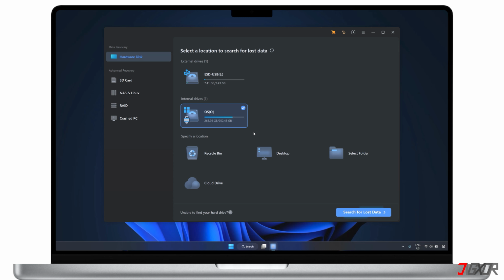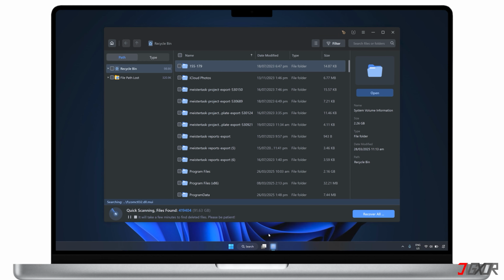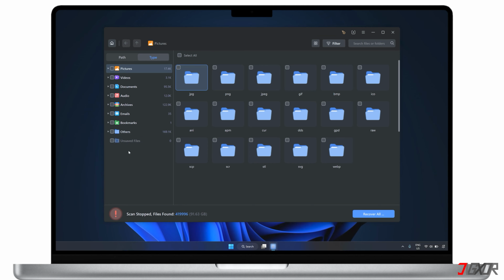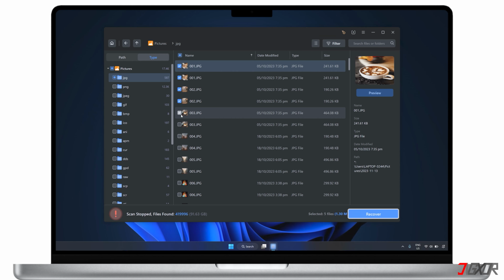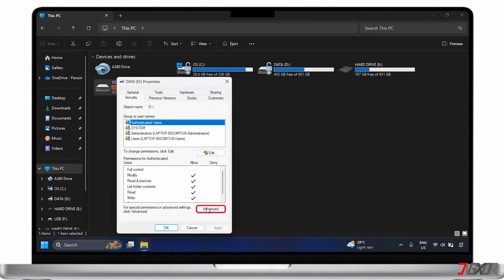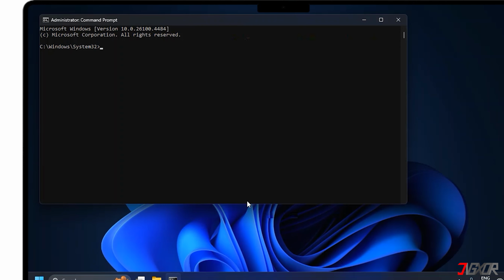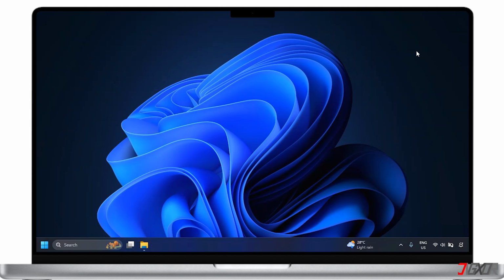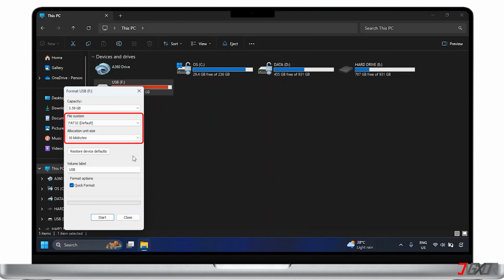How To Fix Drive Is Not Accessible!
When the error message "Drive is not accessible. Access is Denied," appears, it means that your computer cannot read or open a storage device, such as an external hard drive, USB drive, or internal partition. This frustrating issue prevents you from viewing or retrieving your files and is often caused by corrupted file systems, outdated drivers, or incorrect disk permissions. In this video, I’ll show you several effective methods to fix this error. Yours Jigxor

Timestamps:
00:00 | Recover Data Before Fixing Drive
03:10 | Fix Drive via Properties
03:37 | Fix Drive with CMD Command
04:18 | Format the Disk

Video: 1377